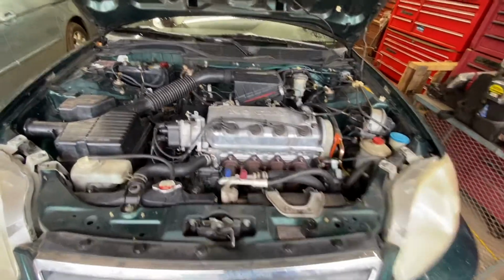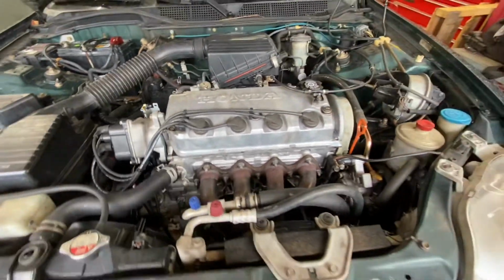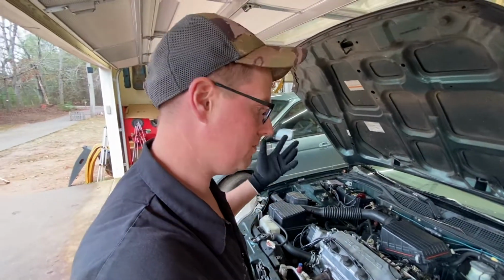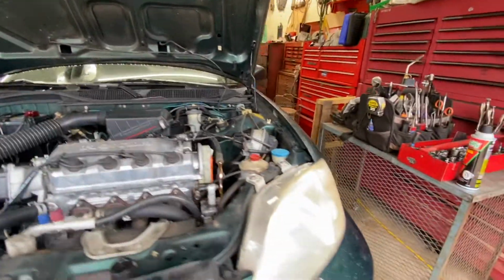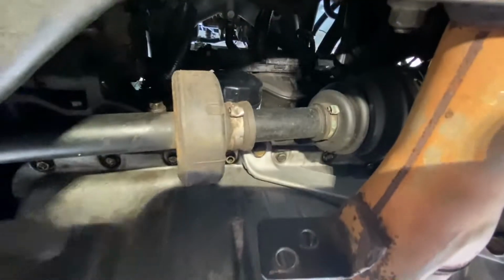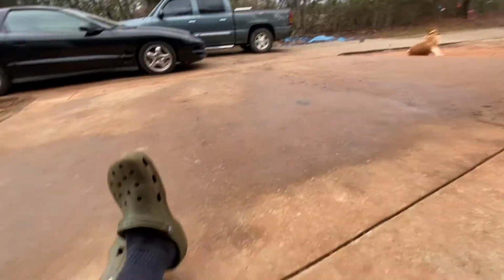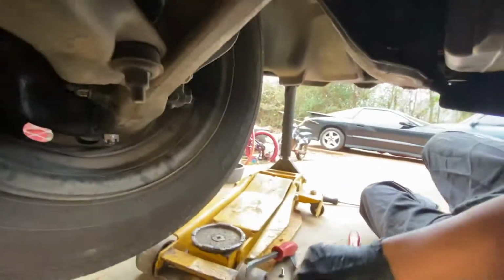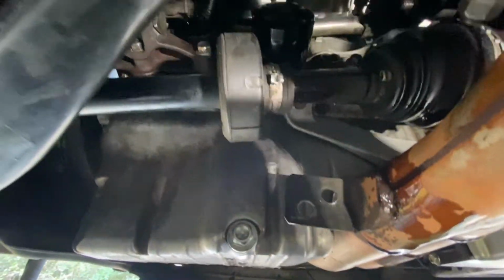Changing PCV on 2000 Honda Civic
In today's video, I attempt to change the PCV in my 2000 Honda Civic. I got very argue, and decided to go a different direction. And never installed the new PCV I brought.